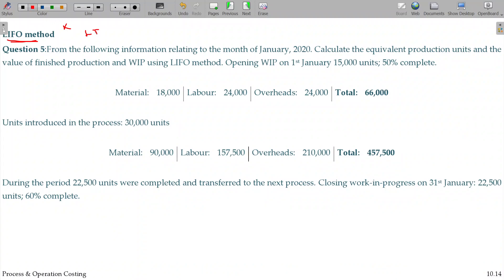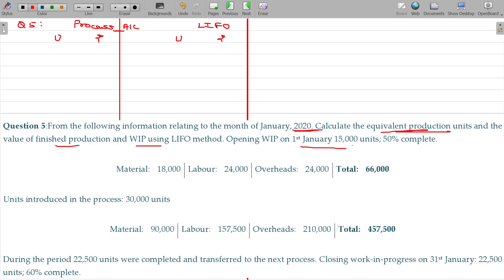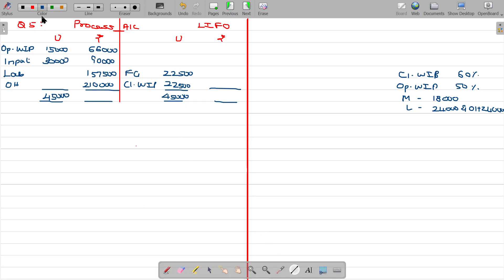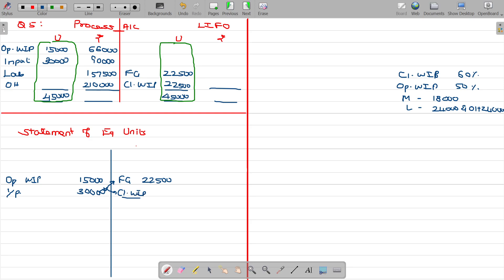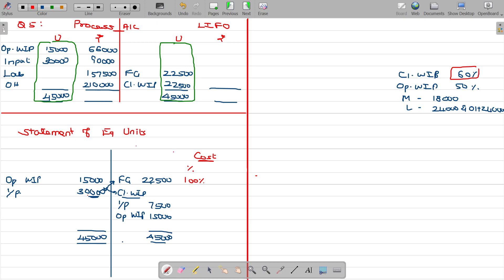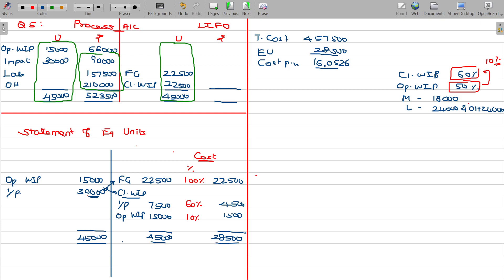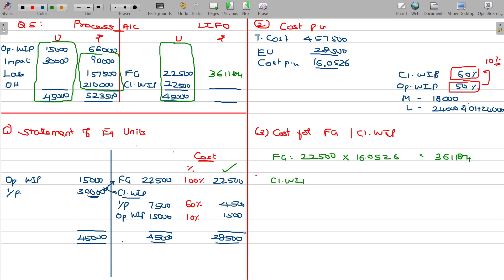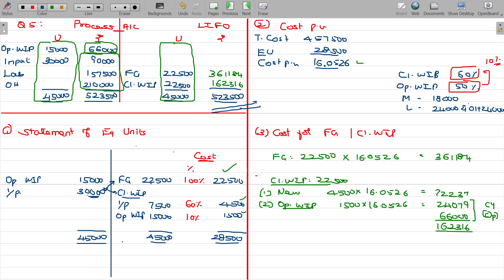Cost and Management Accounts - 4.4.13 Process Costing with Stocks - Last in First Out (LIFO)